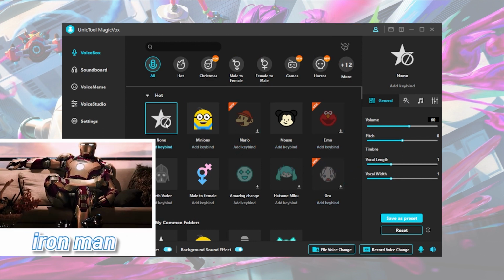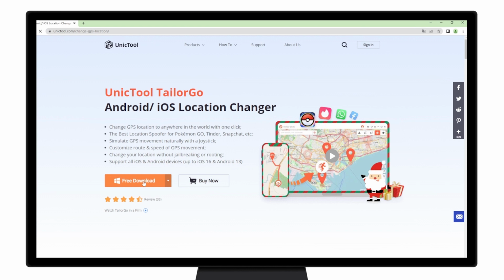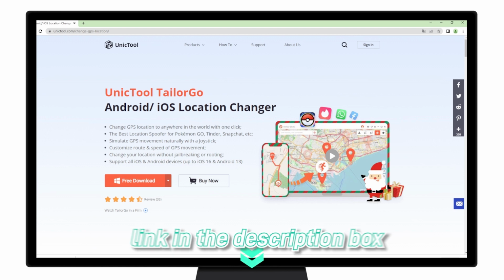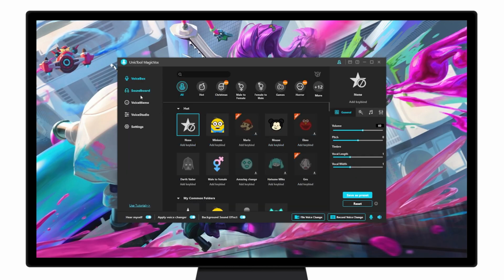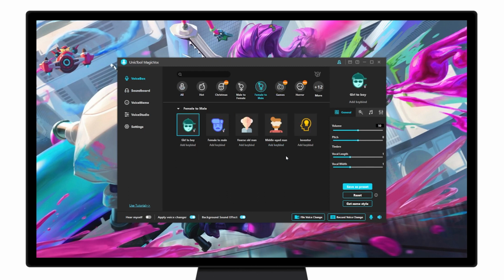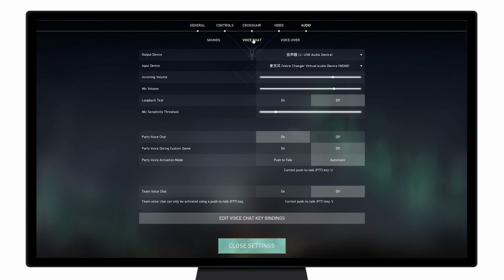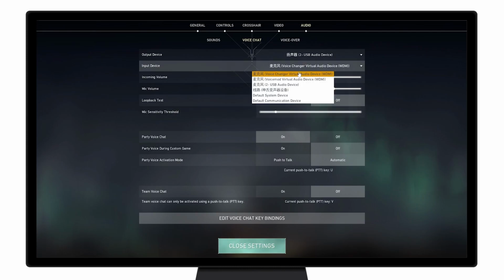【BEST】🎤Female to Male Voice Changer - PC, Online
The online chat on game is fun. But sometimes, girls may be at risk of being harassed. For privacy, don't chat in the real voice, change it to male using a man voice changer will be a good choice.

Timestamp
00:00 Intro & preview
00:25 Best Female to Male voice changer
Step1. Download MagicVox from the Unictool official website.
Step2. choose “female to male” or other male voice effect in VoiceBox
Step3. Finally launch the game and set the Virtual mic as the input device.